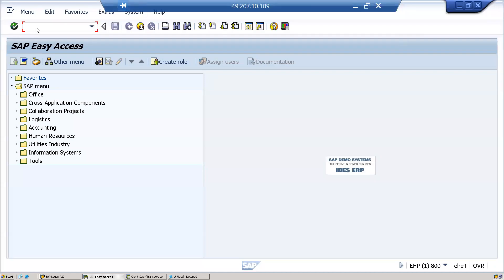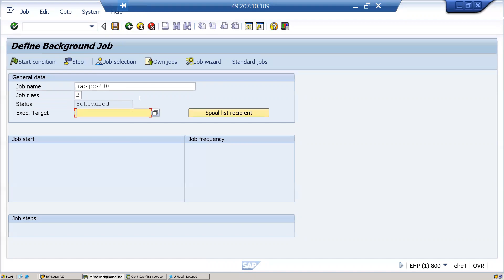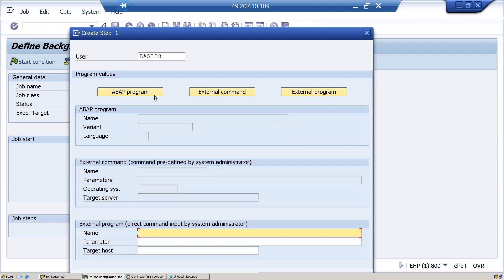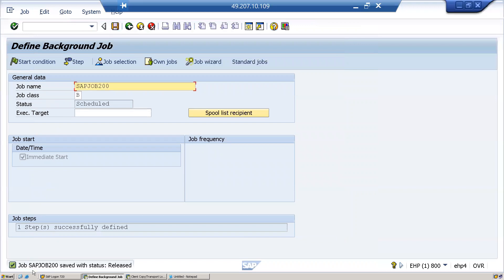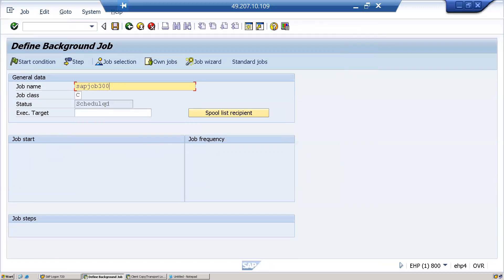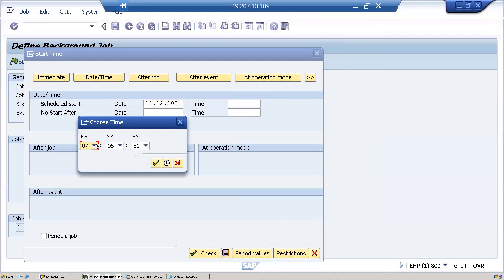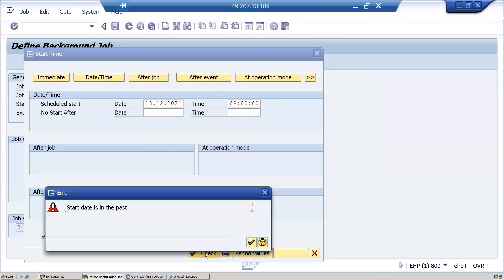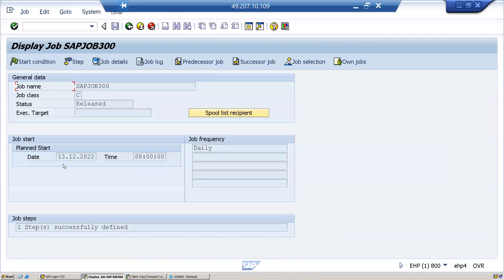SAP background job Part-2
How to schedule background job in SAP system.